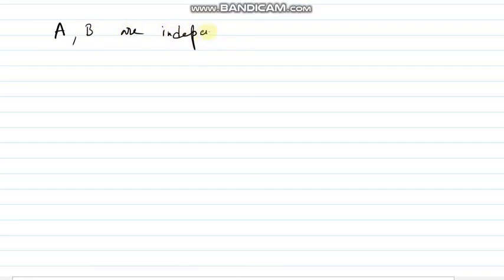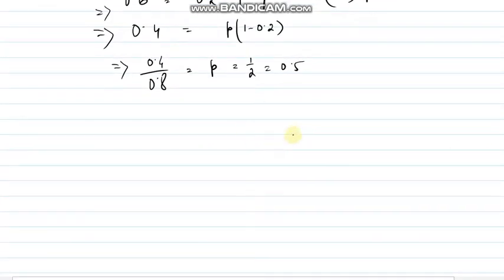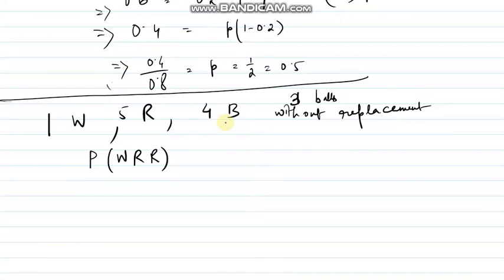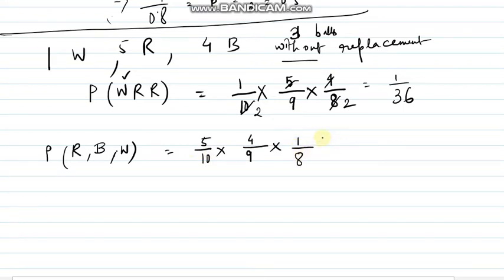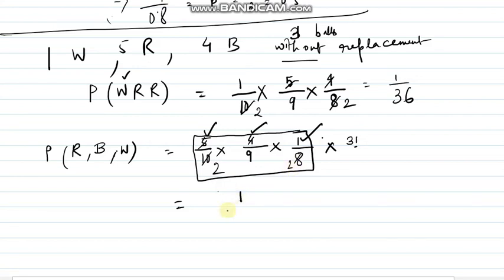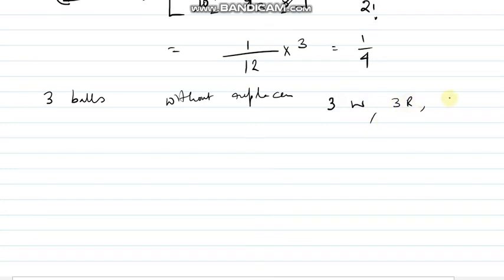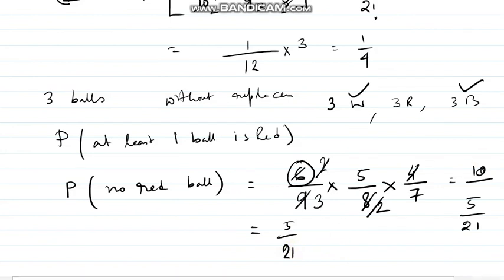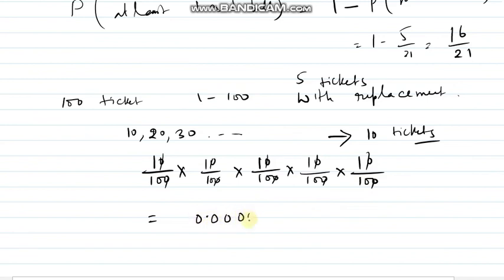Probability: Multiplication theorem -part 1